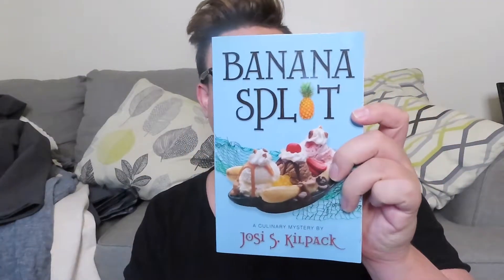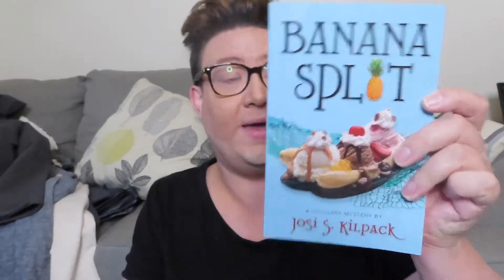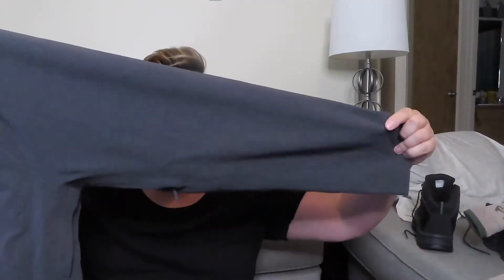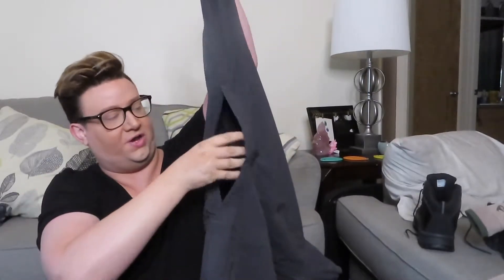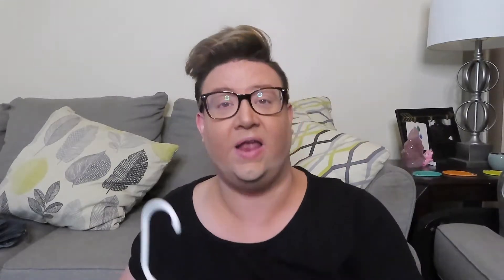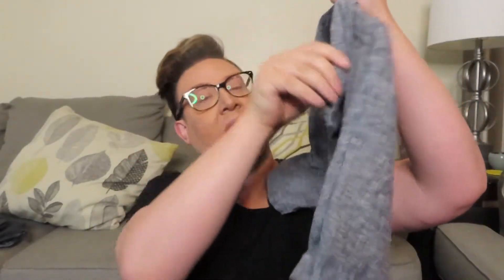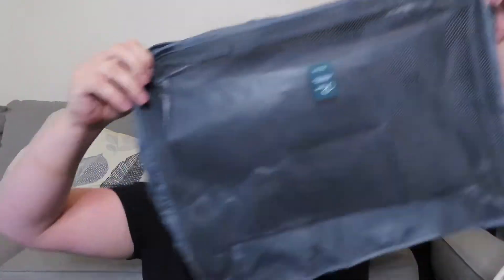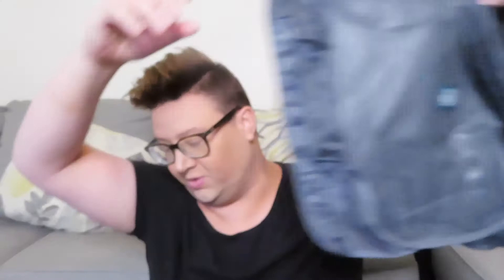Alaskan Cruise Precruise Haul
I am preparing to go on a cruise to ALASKA NEXT WEEK! I am so excited I cannot even handle it. I wanted to show you guys some of the stuff that I have been picking up over the last few months to prepare.

Some of my favorite videos from my from my visit home in NJ: